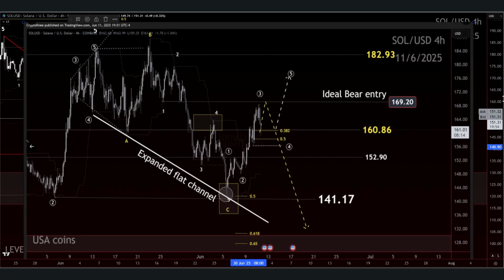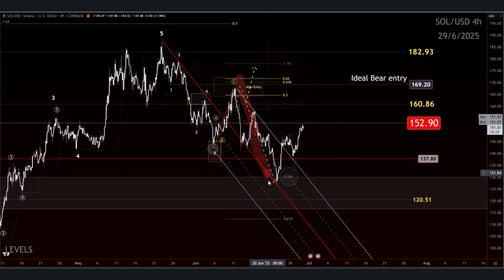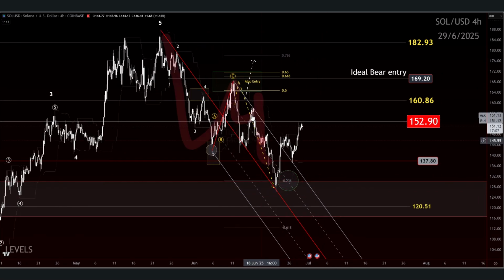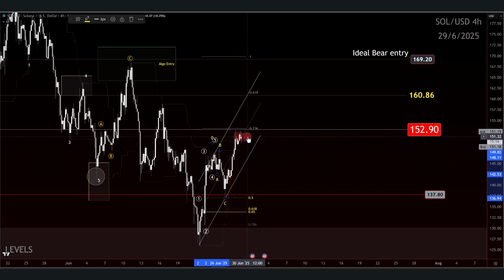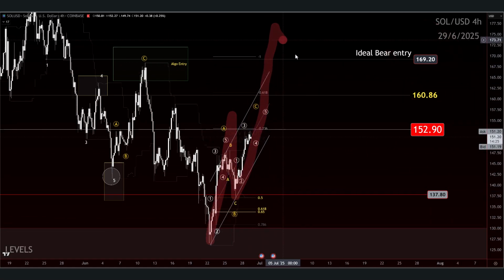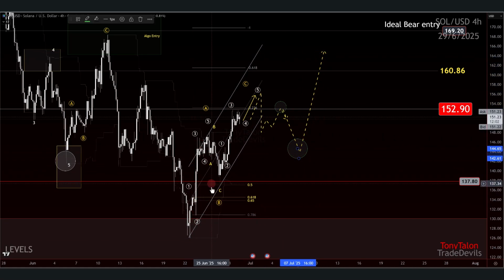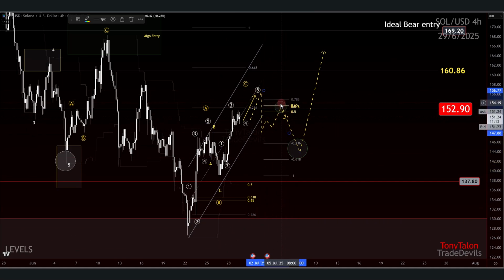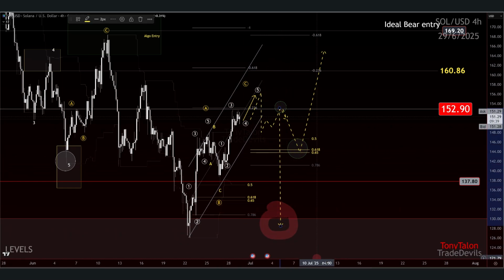SOL searching, for trades with Elliott wave.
Join me as I break down the recent Solana move, highlighting the next steps in determining if SOL will rise or set based on the TDU method, including Elliott Wave. We'll discuss why this structure stands out, what key support areas matter, and what conditions might lead to further upside or a shift in bias. If you're hunting clarity in the waves, tune in.